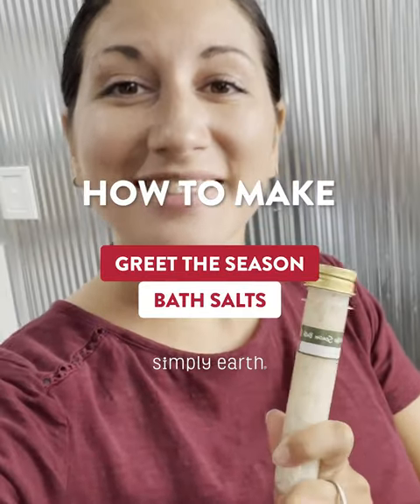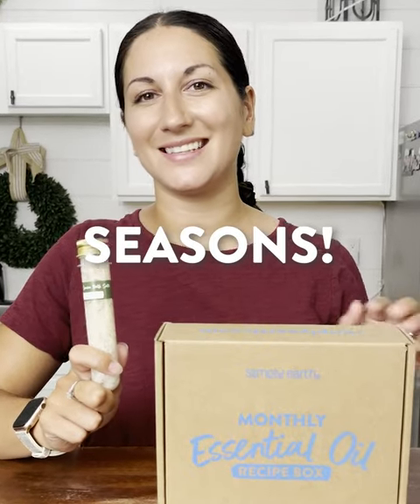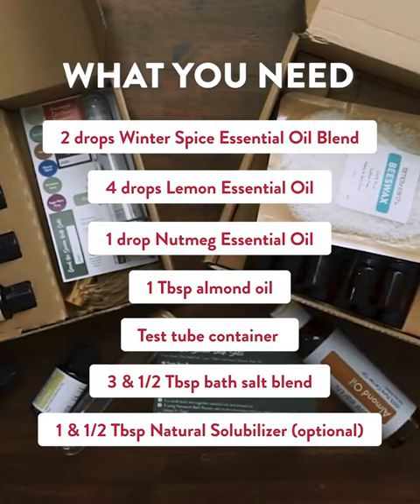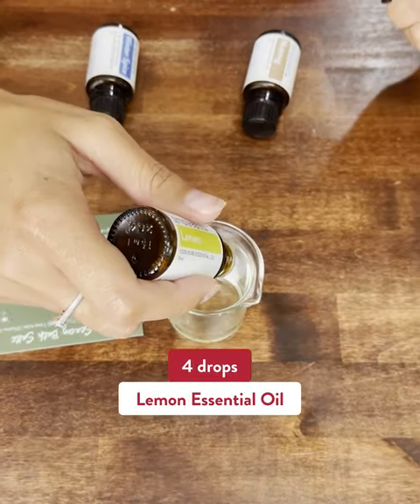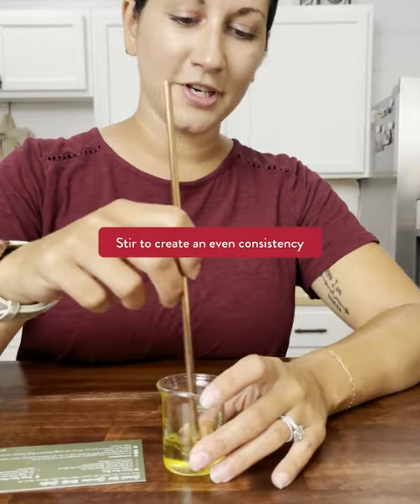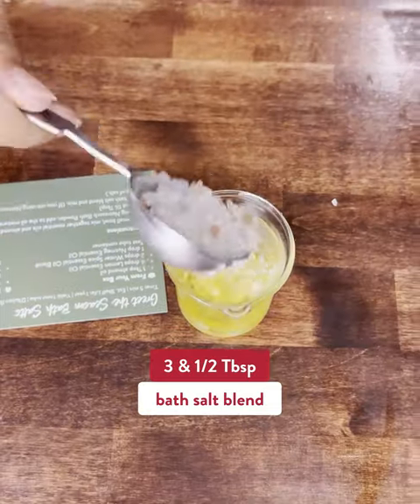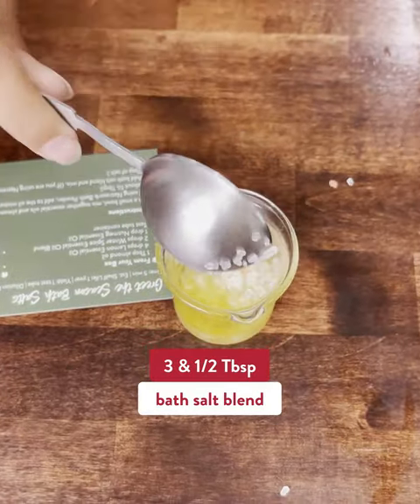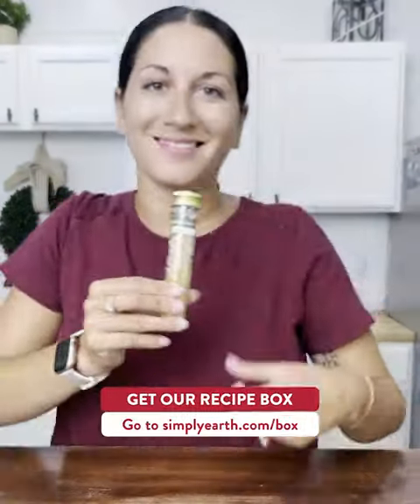Greet the Season Bath Salts Recipe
Welcome to our tutorial on how to make the most soothing and luxurious Greet The Season Bath Salts! These high-quality, all-natural bath salts will help you relax and unwind in cozy warmth. In just a few simple steps, you'll have the perfect mix of essential oils and tempting scents for a truly indulgent bathing experience. Learn how to make these bath salts now to create an unforgettable spa day in your home!